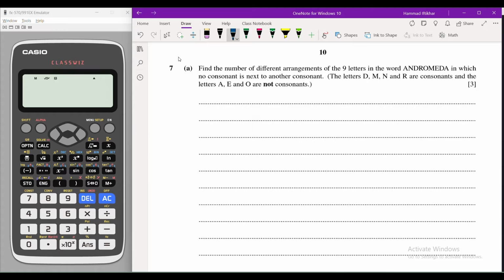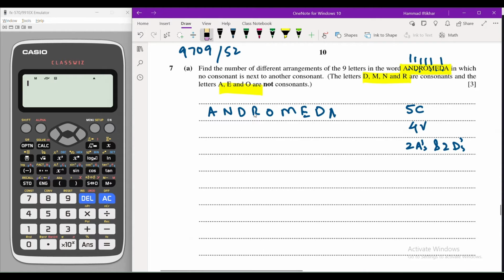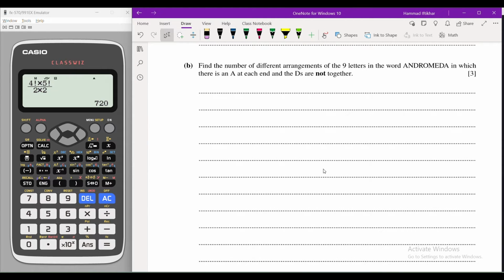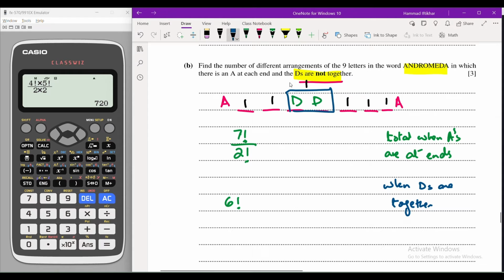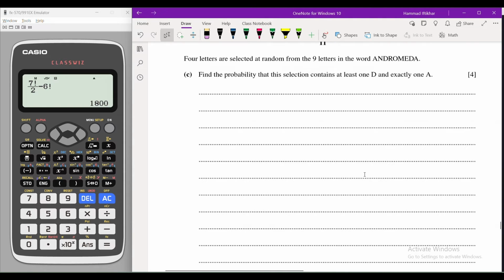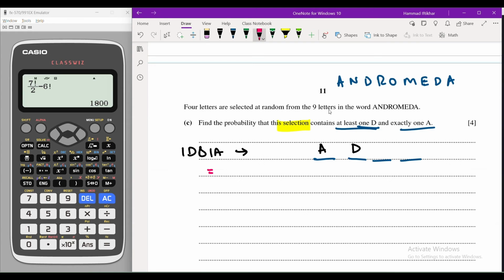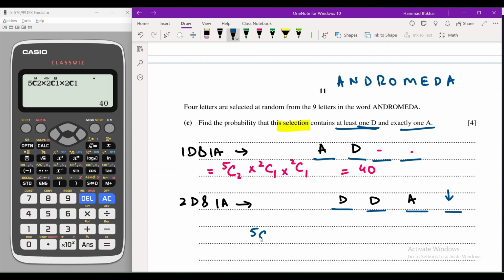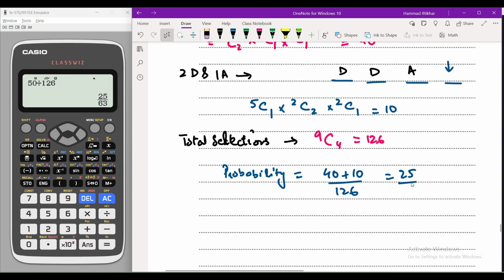9709/52 - Oct/Nov 2023 - Question 7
Let's review Question 7 from the Paper 52 of CIE A Levels Mathematics Statistics 1 exam of Oct/Nov 2023 series.

I sincerely hope you find this video helpful.